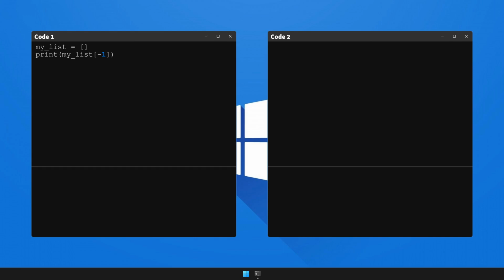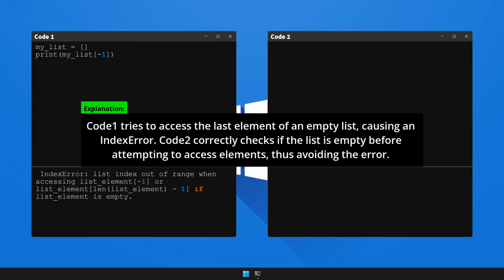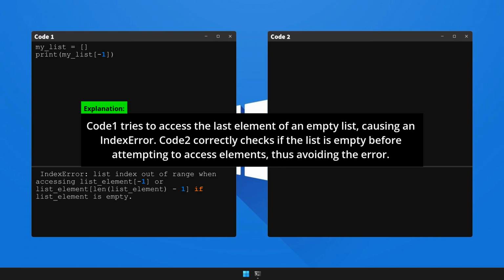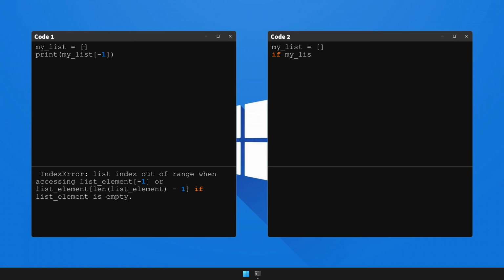How to fix IndexError: list index out of range when accessing list_element[-... in Python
We're excited to share with you our newest video, "How to solve  IndexError: list index out of range when accessing list_element[-1] or list_element[len(list_element) - 1] if list_element is empty. in Python". 🎥 This series is meticulously designed to arm you with knowledge 🧠 and skills 🛠️ to overcome frequent coding challenges.

Today, we will decipher 🔎 and resolve a common error faced by Python coders: the bit hard to solve  IndexError: list index out of range when accessing list_element[-1] or list_element[len(list_element) - 1] if list_element is empty.. Here is a snapshot of the code of the video:

Troubling Scenario: ❗️

my_list = []
print(my_list[-1])

Unwanted Result: 🚫
 IndexError: list index out of range when accessing list_element[-1] or list_element[len(list_element) - 1] if list_element is empty.

Effective Resolution: ✔️

my_list = []
if my_list:  # Check if list is not empty
    print(my_list[-1])
else:
    print("List is empty")

Desired Output: 🏁
List is empty

In this detailed walkthrough, we will illuminate 💡 the underlying cause of this error, and offer a comprehensive explanation: Code1 tries to access the last element of an empty list, causing an IndexError. Code2 correctly checks if the list is empty before attempting to access elements, thus avoiding the error. 🎯